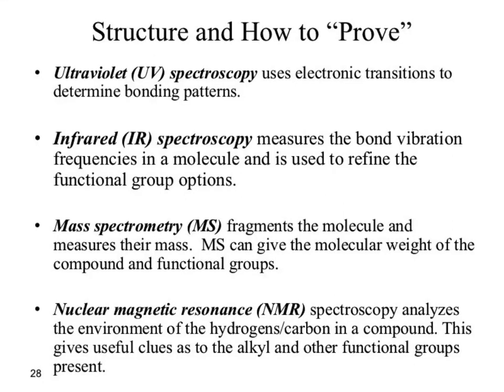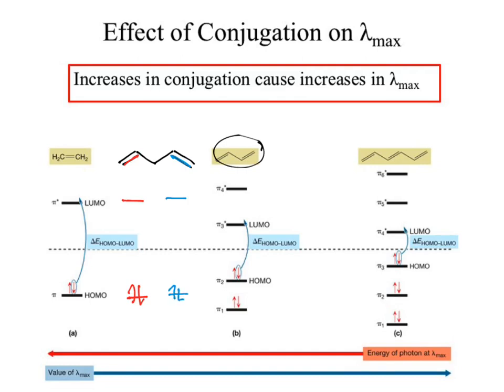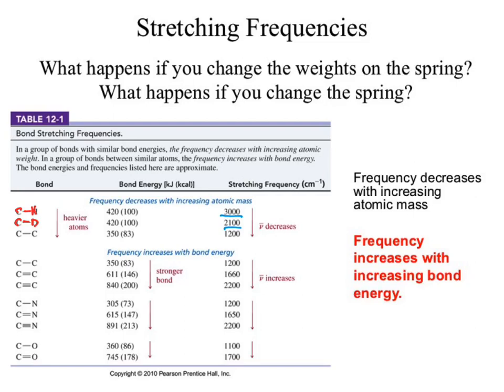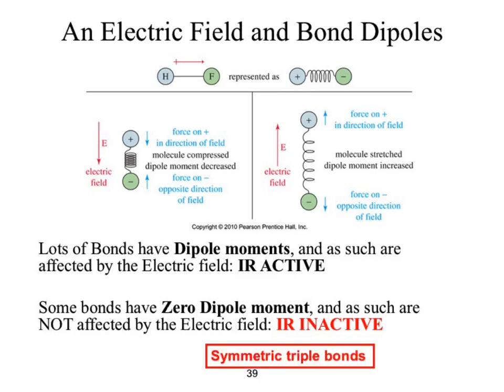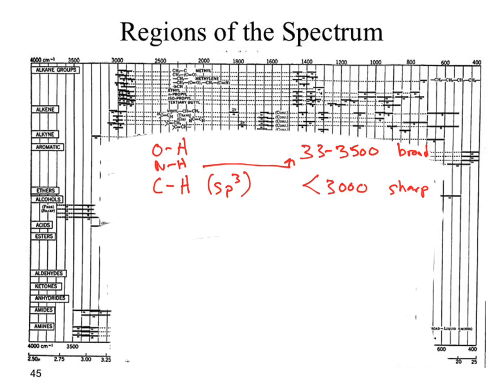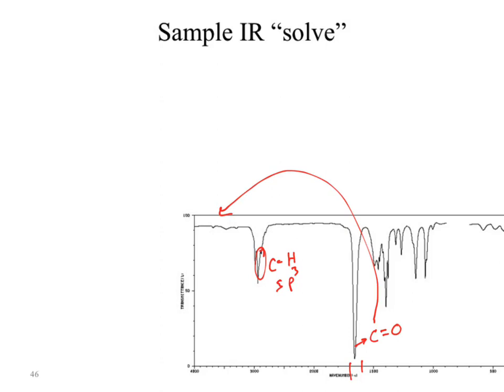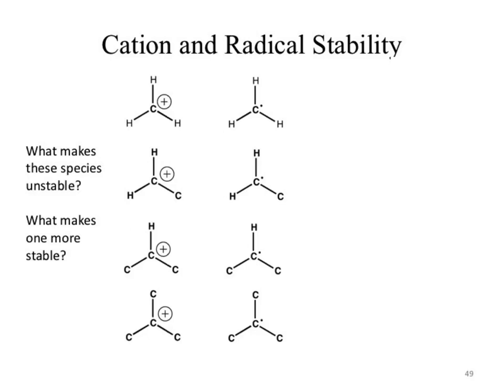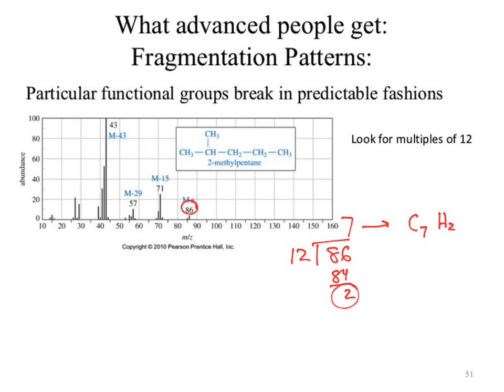CHM235 wk07b UVIRMS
UV and IR and MS the basics of each